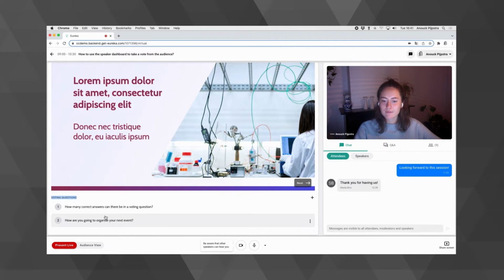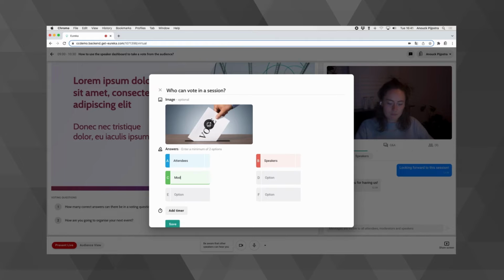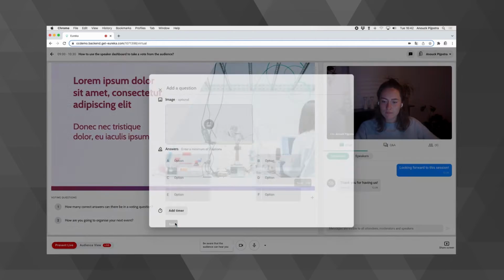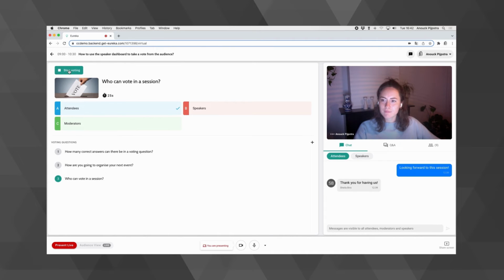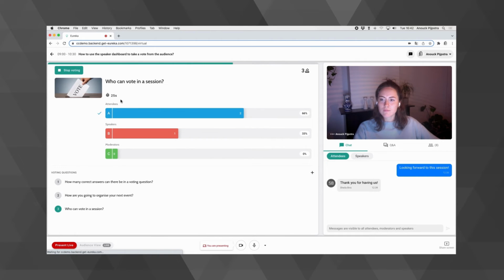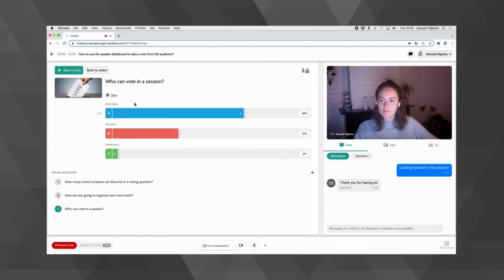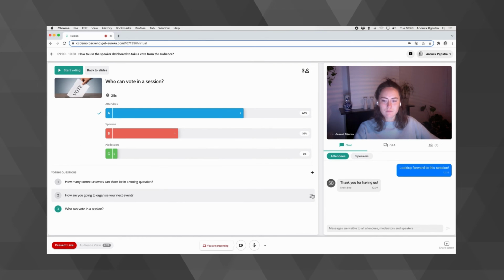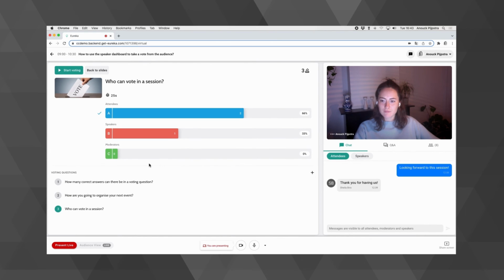How to take a Vote from the Audience in a Virtual Session? // Conference Compass Assist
Learn how to take a vote from the audience using the Speaker Dashboard during an event.